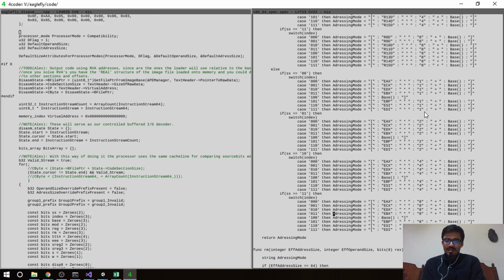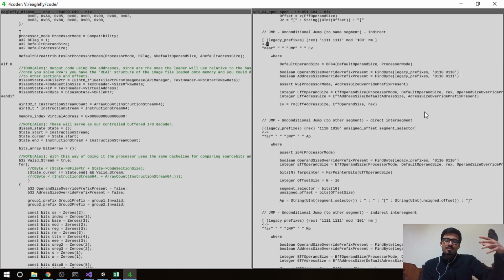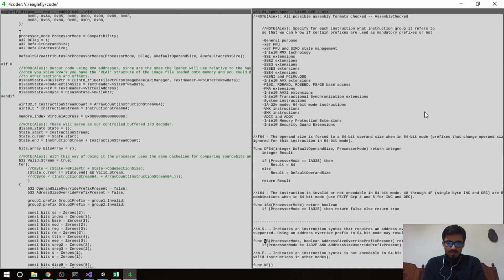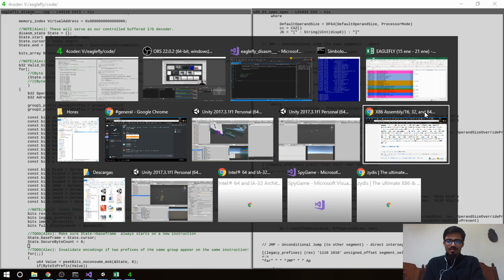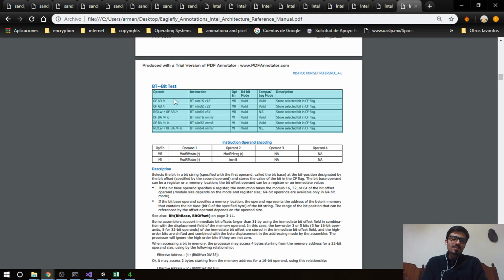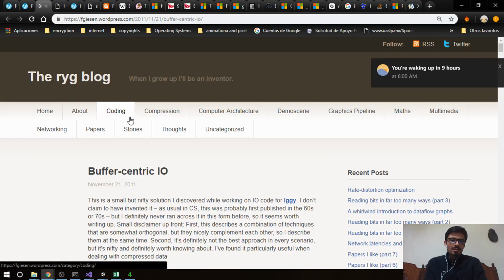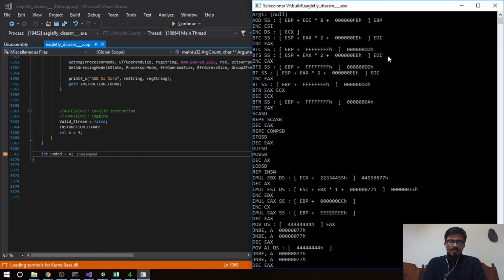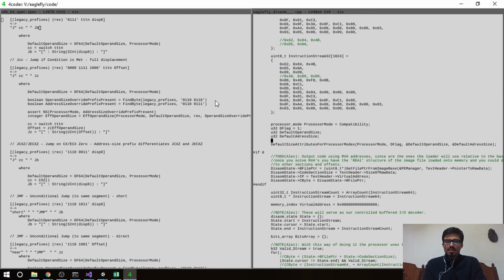EagleFly and the importance of specifications Demo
Welcome to EagleFly disassembler for Intel IA32 & x64 architectures.